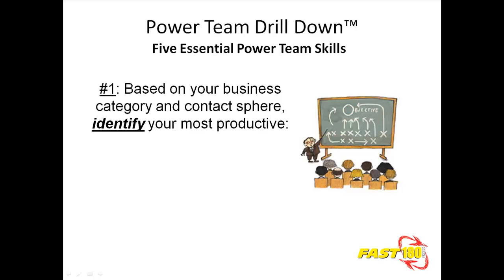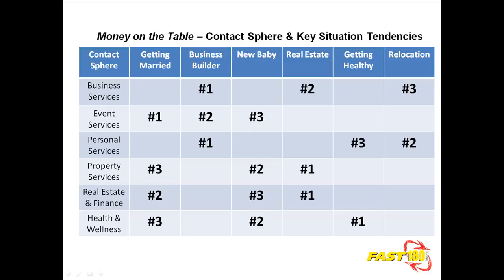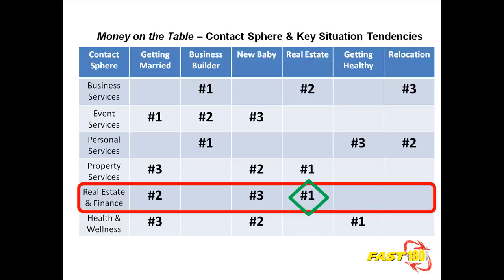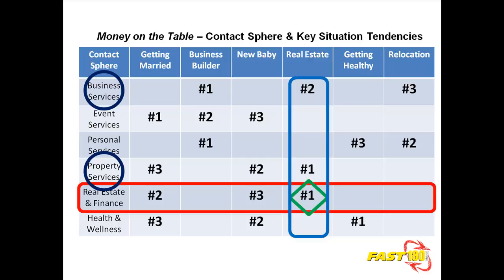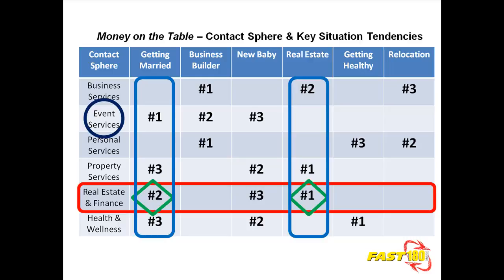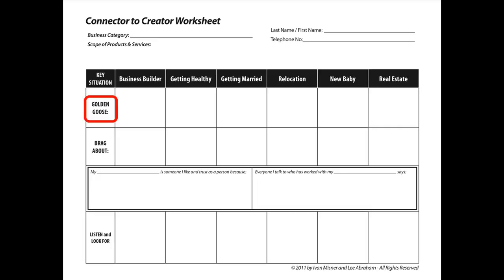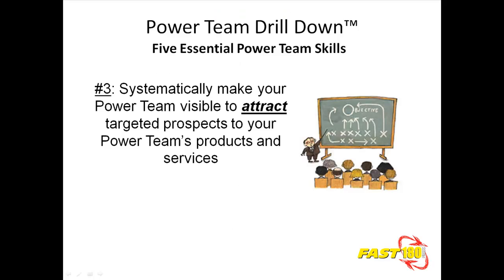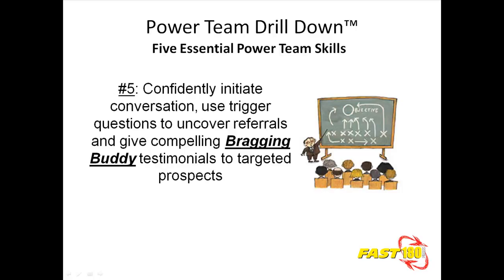Power Team Drill Down (part 2) The Five Essential Power Team Skills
In part 2 of this 3 part series, Money on the Table co-author, Lee Abraham, introduces the five essential power team skills as well as a break-thru in business referral training, the Contact Sphere & Key Situation Tendency Matrix